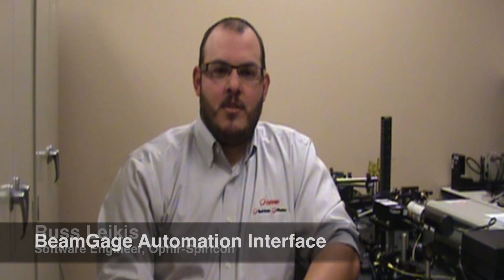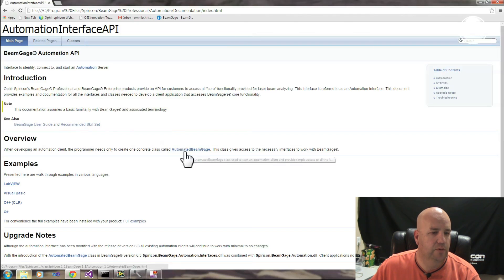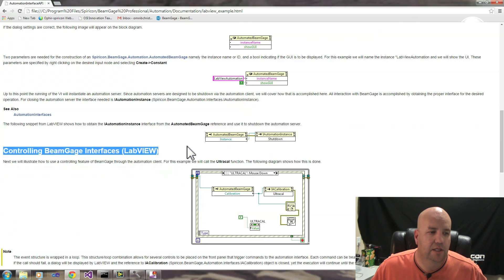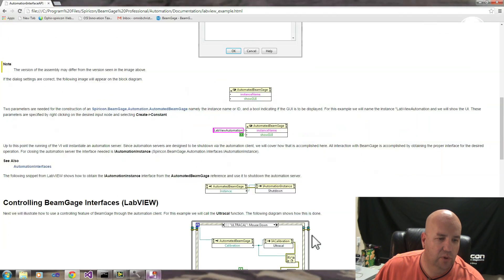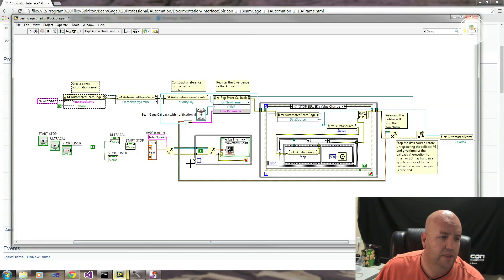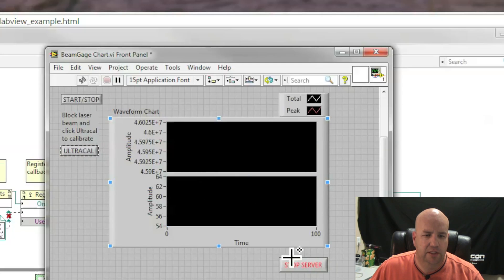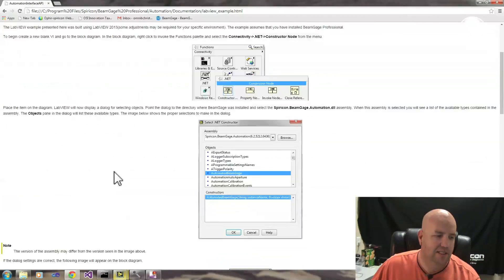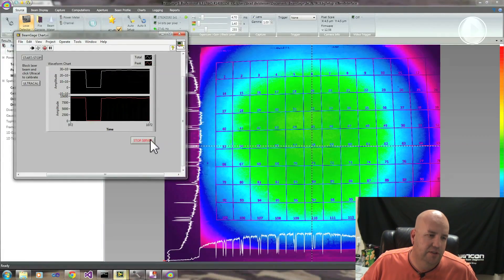BeamGage Tutorial: Automation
BeamGage Professional and BeamGage Enterprise allow programmers to access all the functionality of the graphical user interface through LabView, Visual Basic, C++ and C#.  This video is a short introduction to automation with a LabView demonstration.